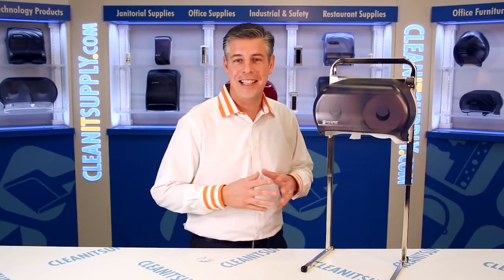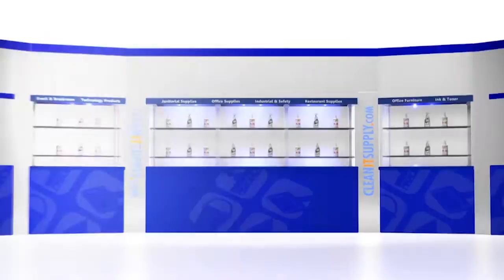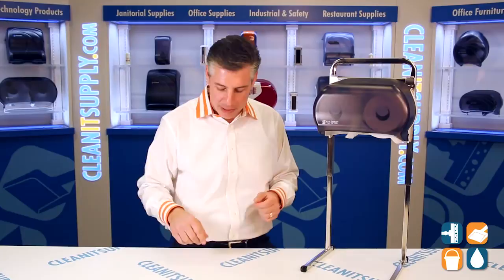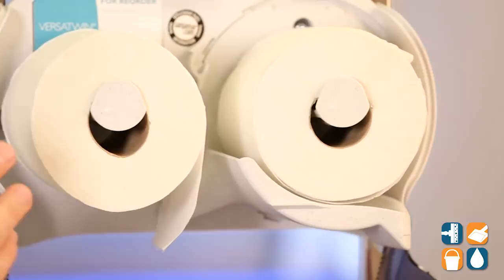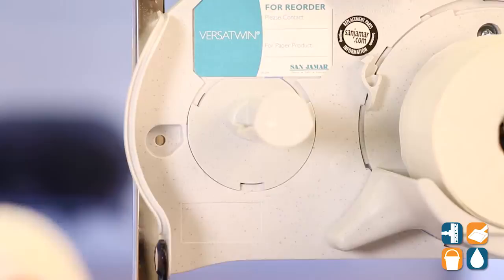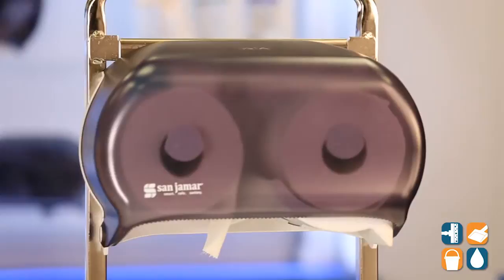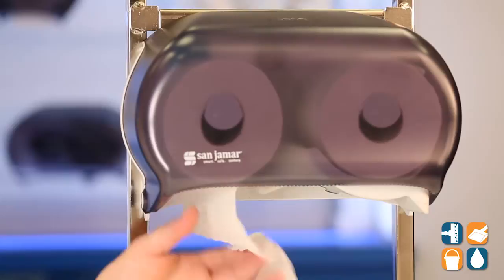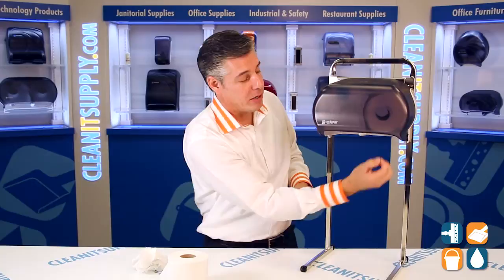San Jamar R3600 Versatwin Dual Toilet Paper Dispenser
San Jamar Versatwin Toilet Paper Dispenser

San Jamar R3600 Versatwin Toilet Paper Dispenser

Compact, contemporary design that will work well in any washroom. Accommodates two rolls of any brand of standard or industrial bath tissue up to 5.5". Core diameter 1.5". For Roll Size: 5 1/2"; Roll Type: Standard; Capacity (text): Holds Two Standard or Industrial Size Bath Tissue up to 5 1/2".

San Jamar Versatwin Double Roll Toilet Paper Dispenser, Black Pearl, Sold as Each -